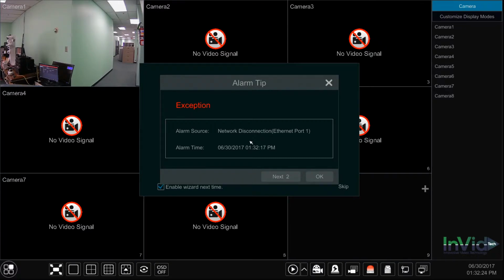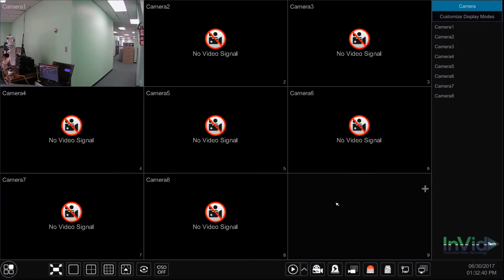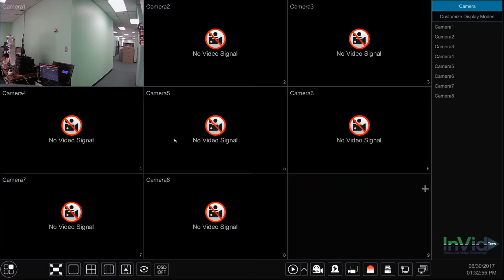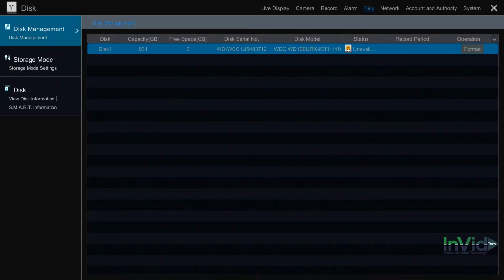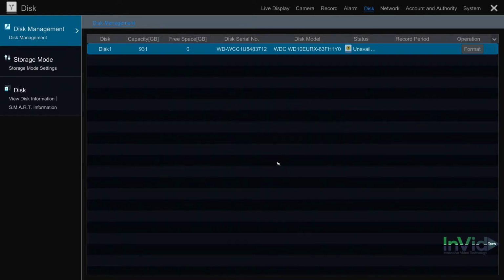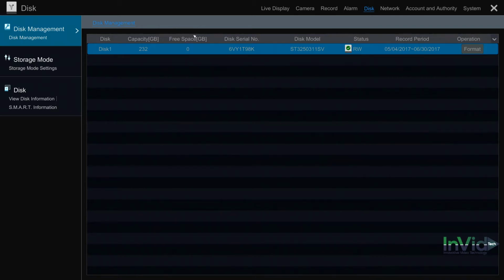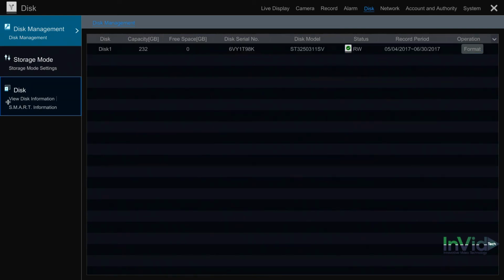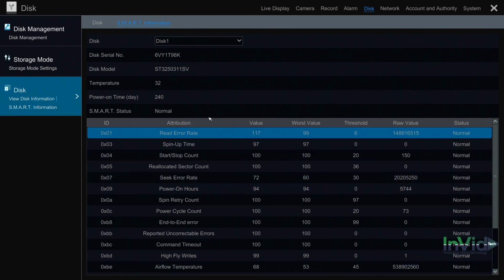Hard Drive Menu & Formatting Training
Learn how to setup your Hard Drive Menu & Format the Paramont Series NVR & DVR